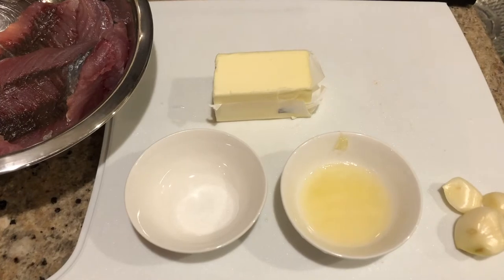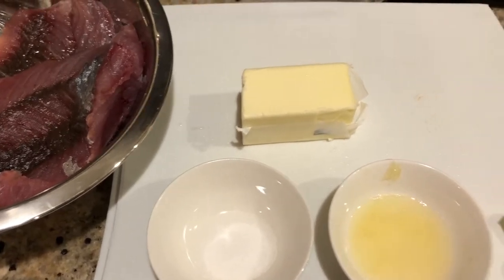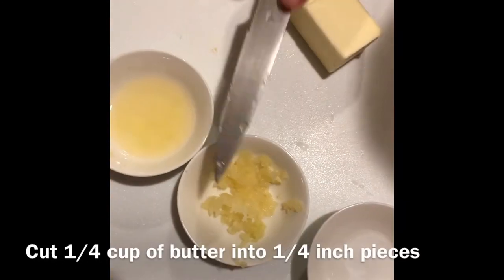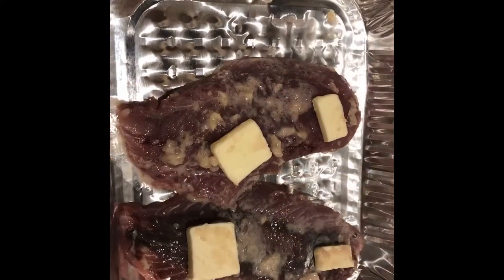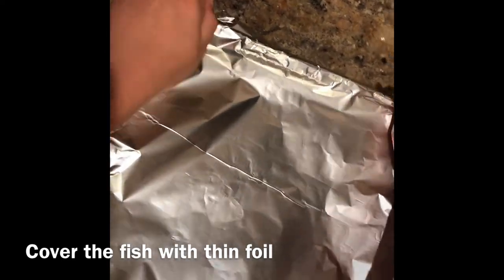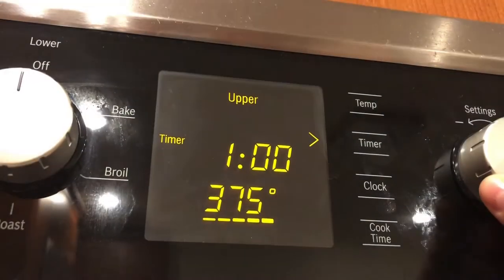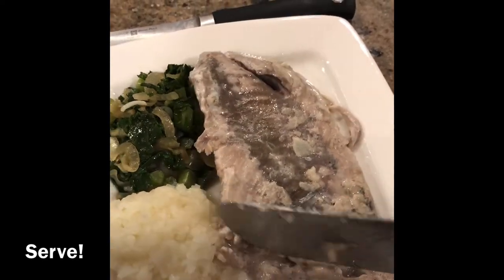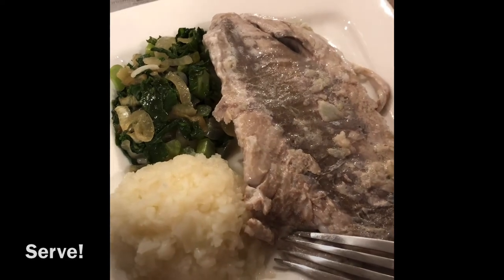Baked Bluefish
Here is a delicious recipe on how to make Bluefish. This recipe is extra special because this is this is a fish that I caught in September of 2020. Also, here is my website, funwithchefd.us. There, you can sign up for cooking classes, or donate to causes such as cancer research, allergy research, and families affected by Covid 19. Enjoy this recipe!